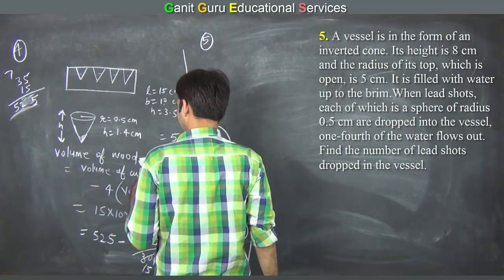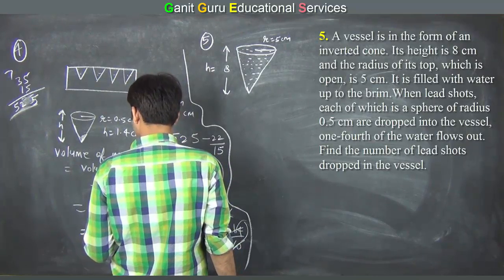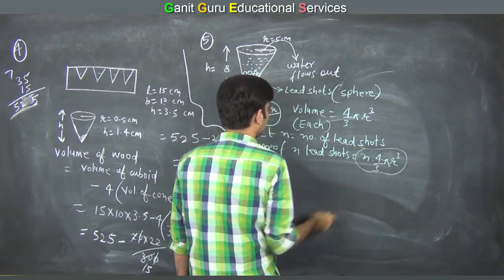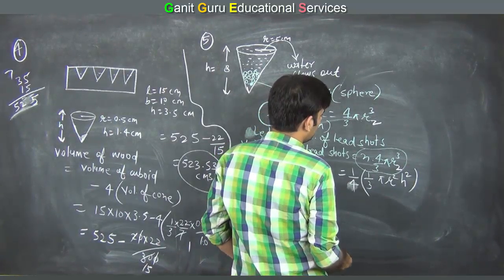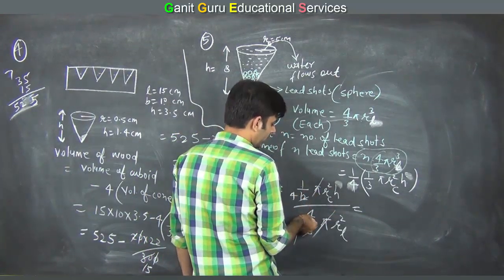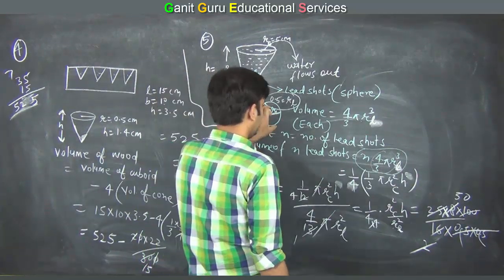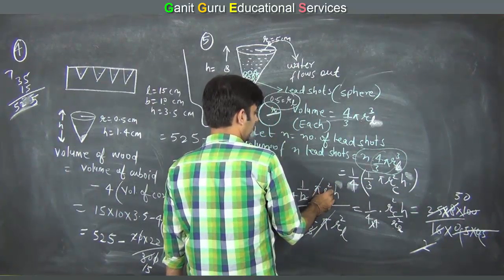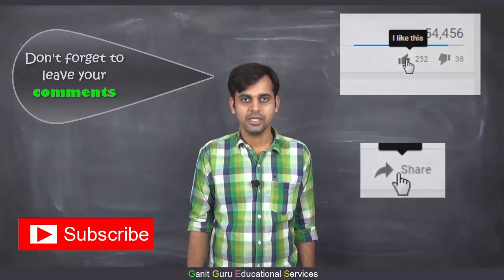Class 10 Surface Area and Volumes Ex 13.2 Q5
You will study question 5 of exercise 13.2 of chapter 13 surface area and volumes of ncert cbse class 10 math video in Hindi for English medium students.
Video is targeted for student who speak hindi+english, and study in English medium of CBSE, Ncert and state boards. This video is helpful for student of all over India, students of cbse, ncert and all other state board of India.
Those students who are appearing for competitive exams, they will be also benefited from these math videos. Mathematics is covered in all competitive exams.